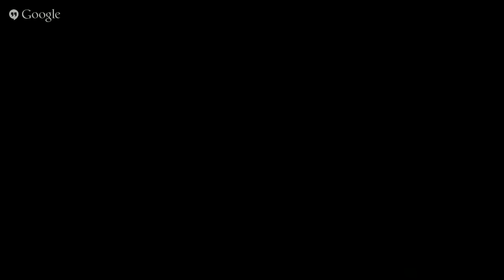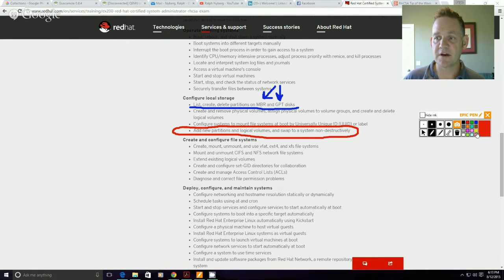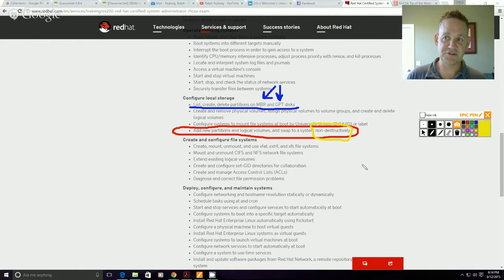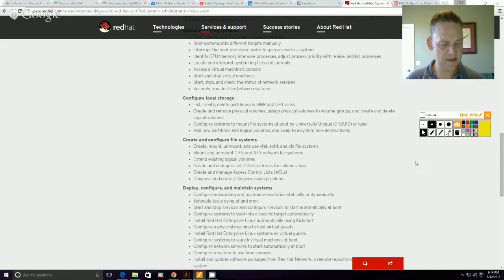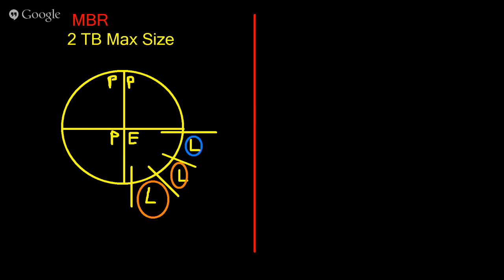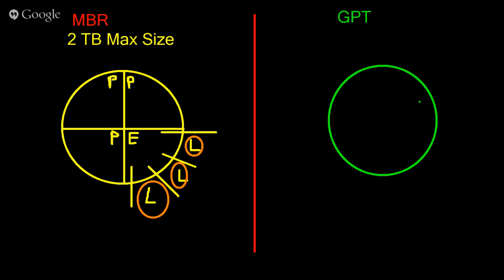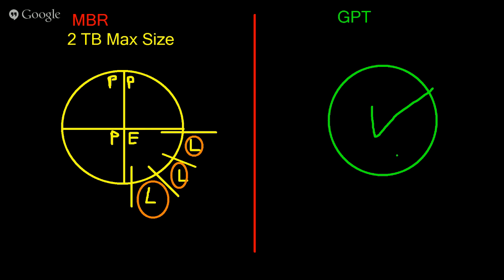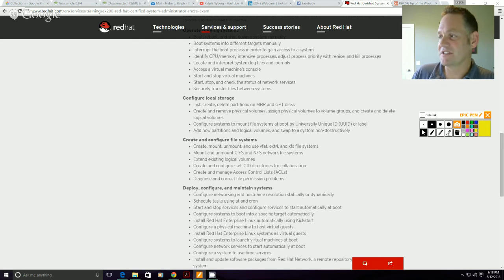RHCSA Tip of the Week - Disk Management Part 1 - MBR vs GPT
Part one of the disk management series.